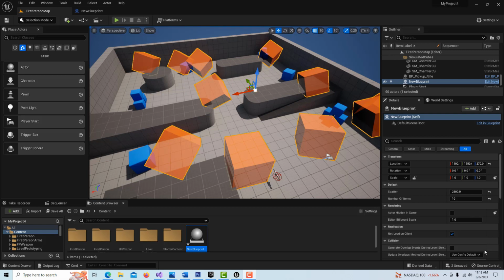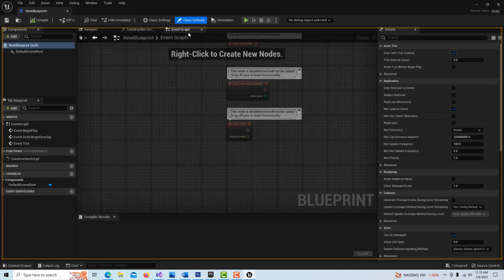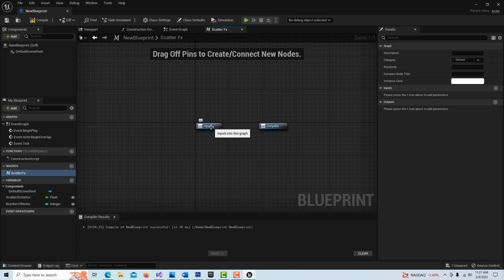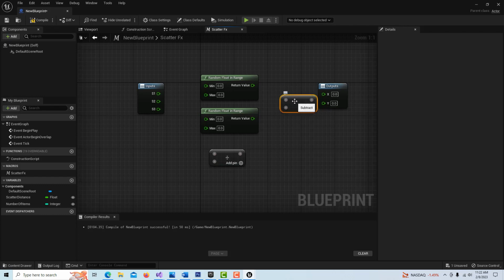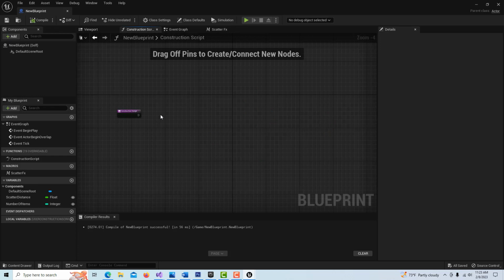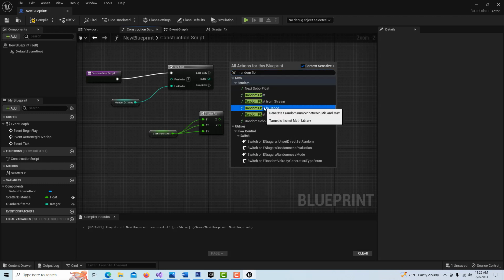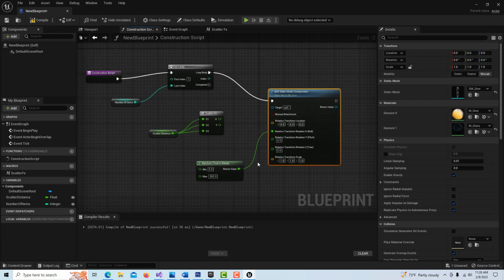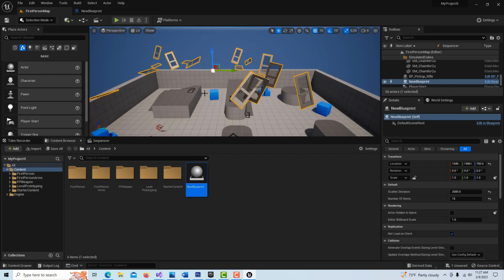Multipurpose Scattering Tool in Unreal Engine 5.1 (also discusses Macros)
Quick video on how to make a super useful scattering tool. Especially good for landscape, chaotic scenes, and surreal environments. Can be used with any static mesh.